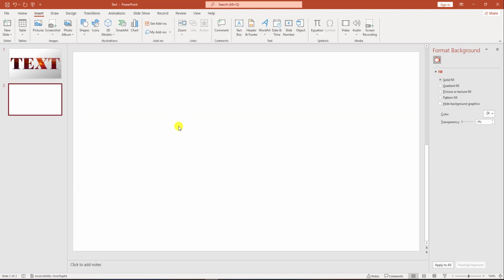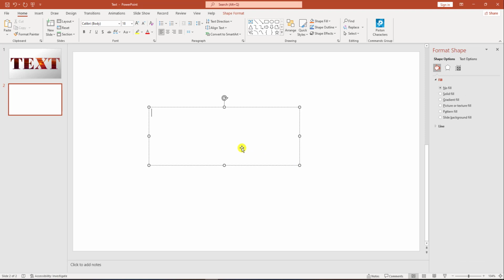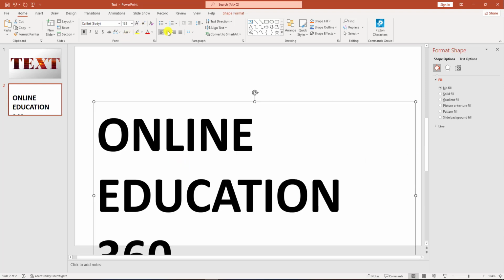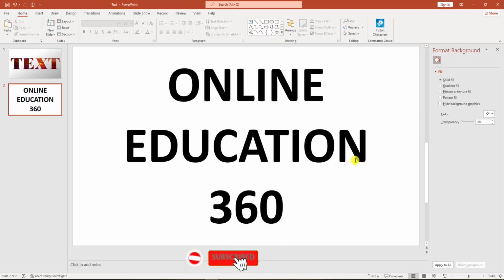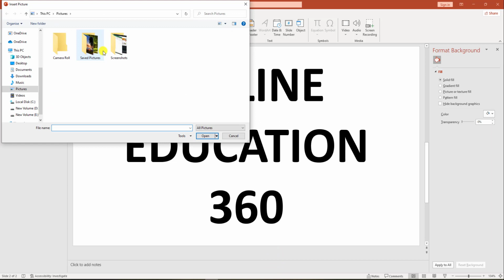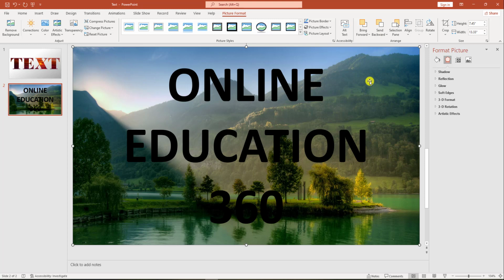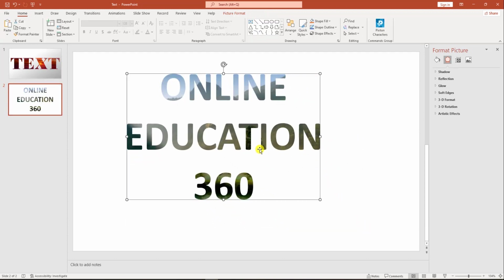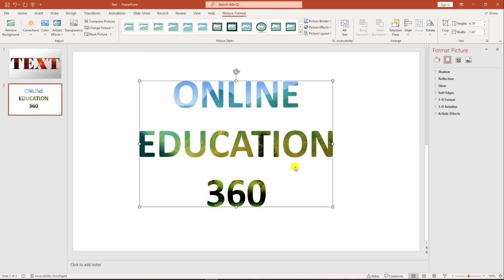How to put an Image Inside of Text in PowerPoint slide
How to insert an Image Inside of Text in PowerPoint slide

In This Tutorial, I Will discuss how to add a picture inside of text in Microsoft PowerPoint. We will also discuss how to use the merge shapes option easily. After Watching This Video, you will Be an Expert in merging text and image in PowerPoint Presentation Slides with The Help of Online Education 360